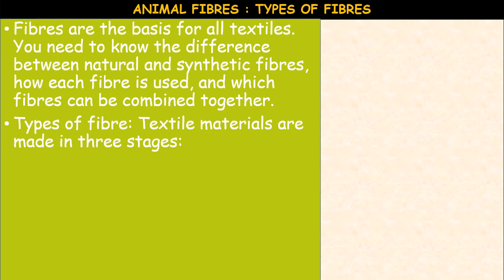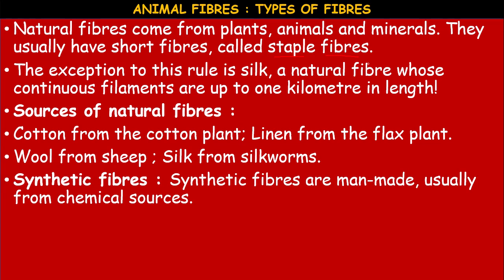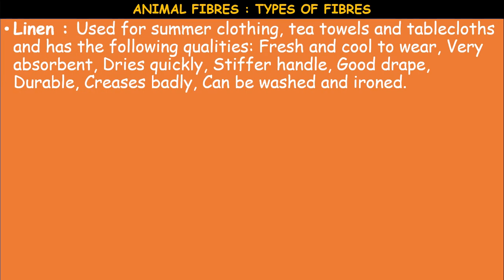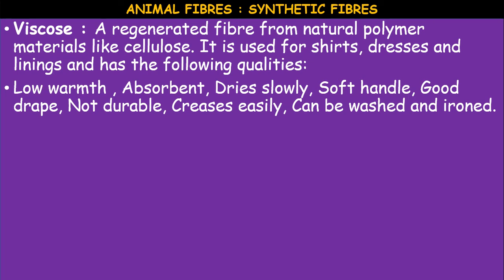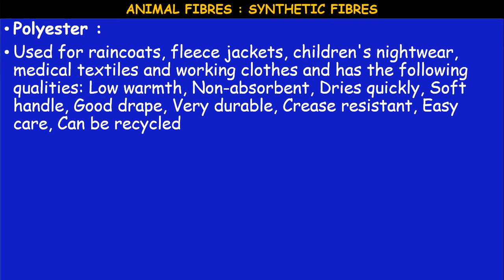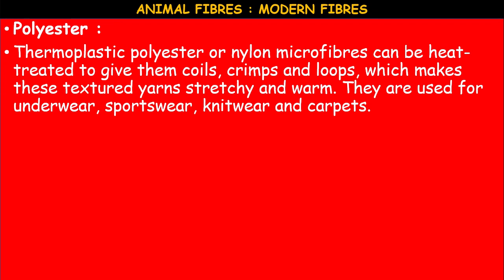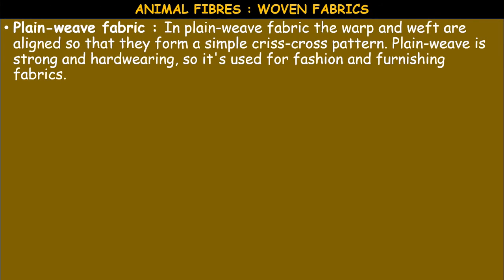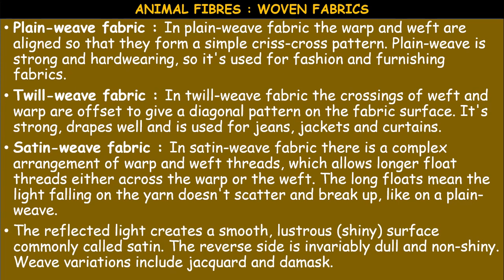7TH | BIOLOGY | ANIMAL FIBRE | AIMS INDIA